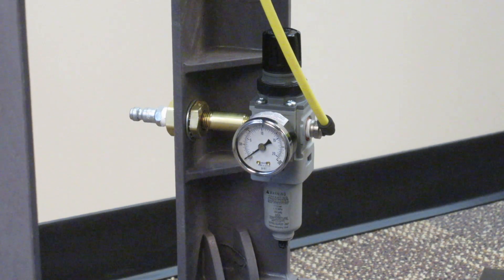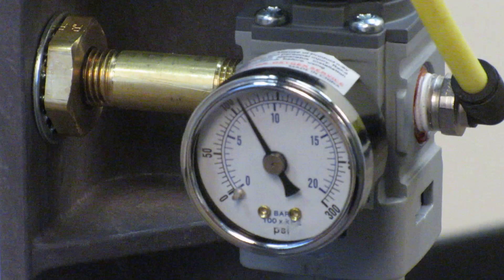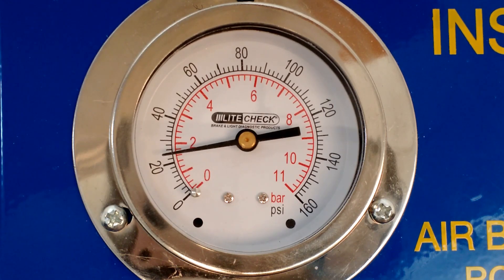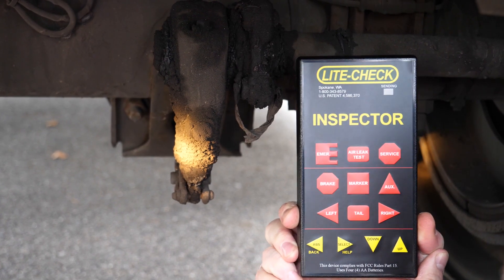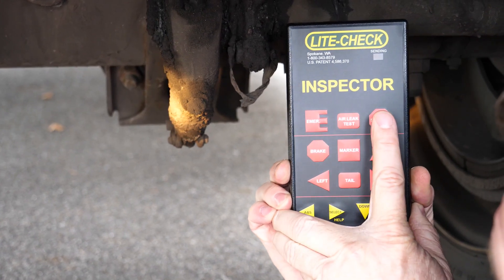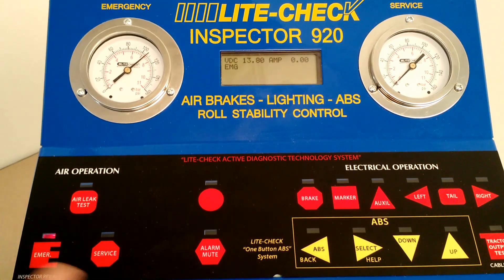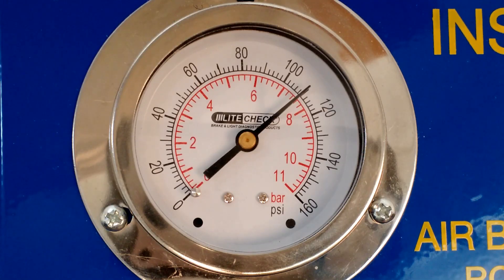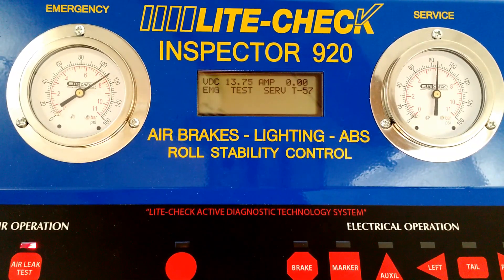Air Brake Testing Operation - Lite-Check Inspector 920 Trailer Diagnostic Tester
Learn how to operate the air brakes on your trailer to measure the slack and visibly watch the motion of the brakes to insure they travel at the same speed.